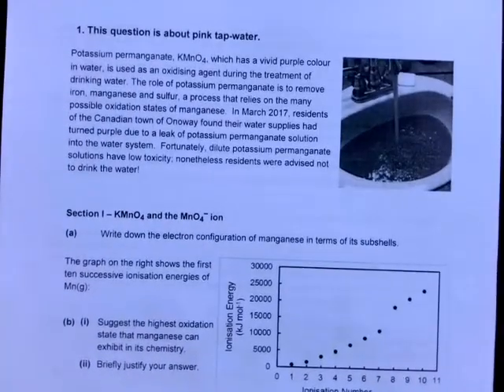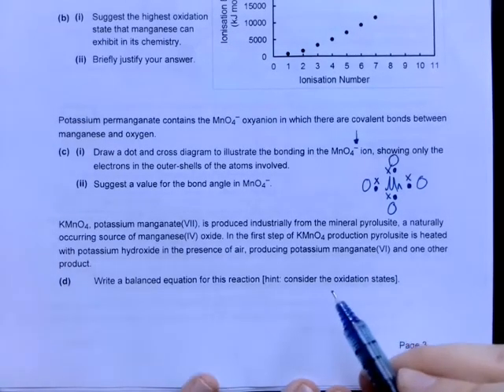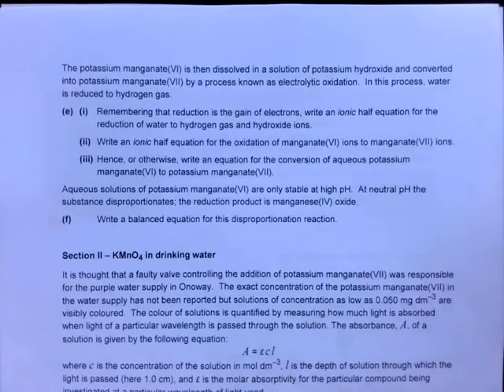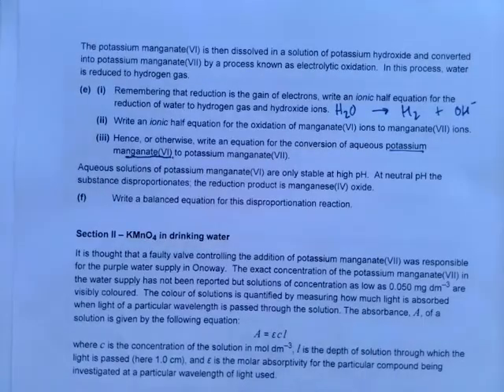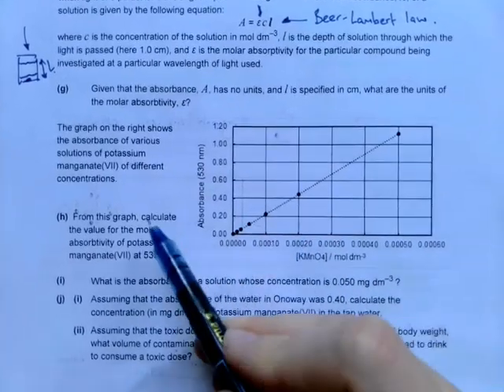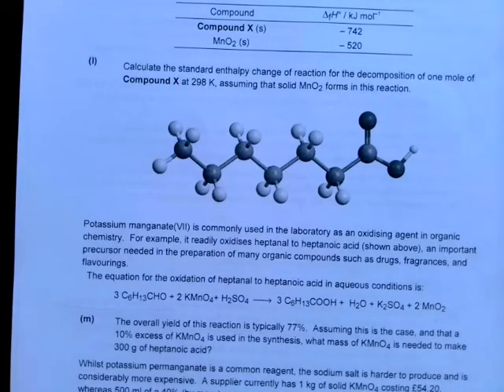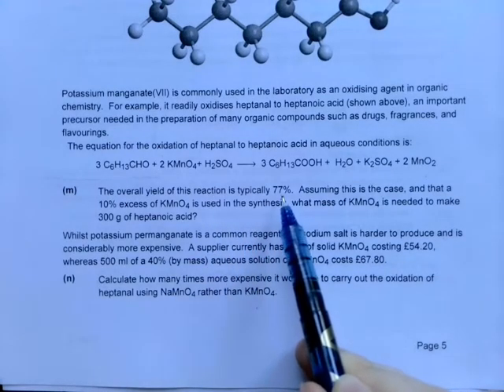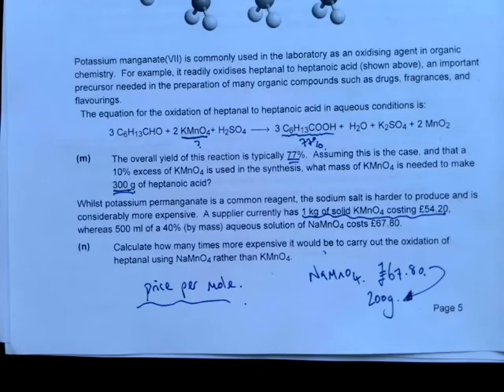C3L6 2017 Q1